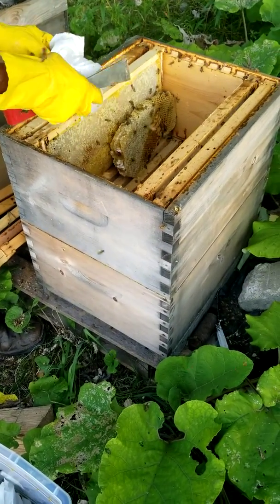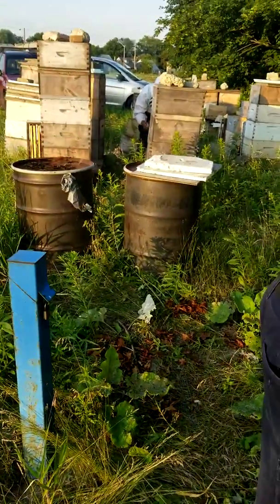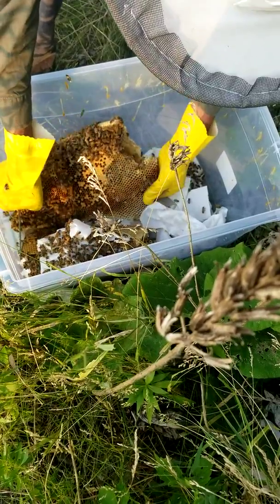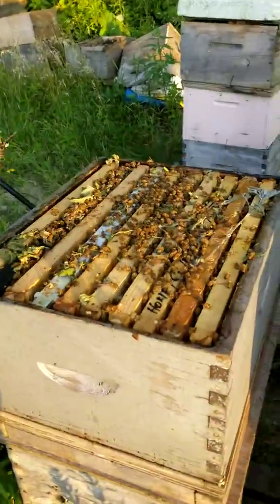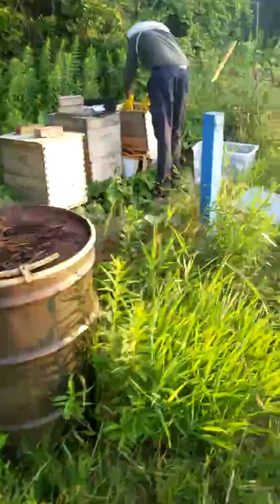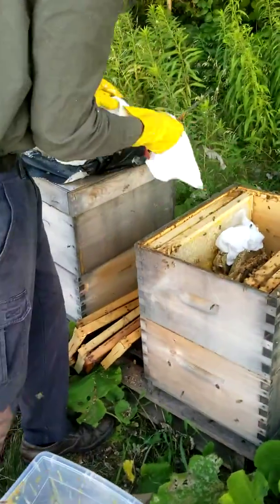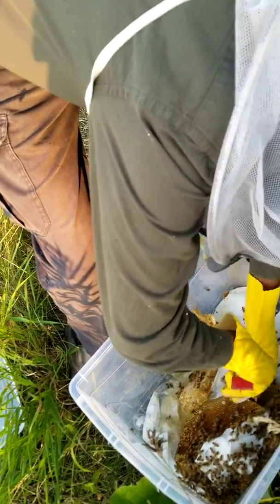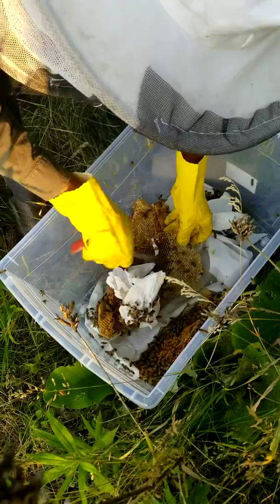BEE HIVE NEST PART3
CAREFULLY TRANSFERRING BEES & COMBS